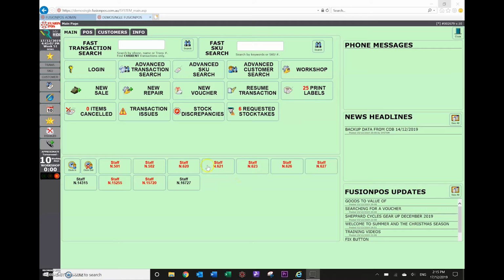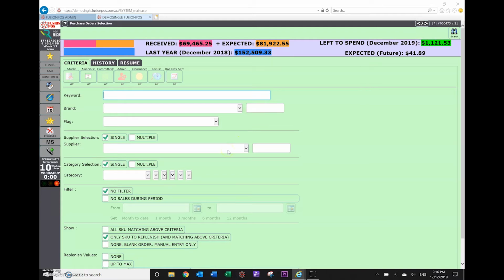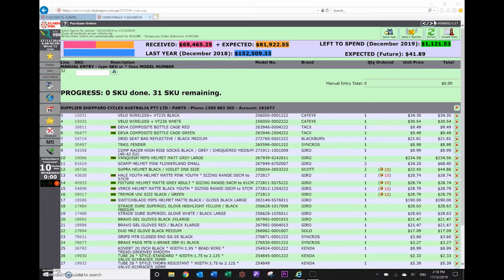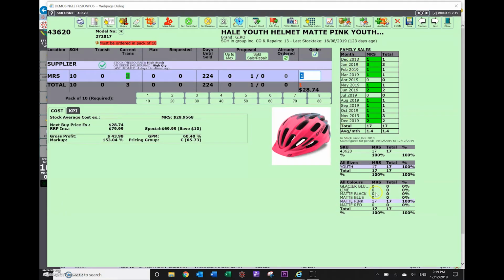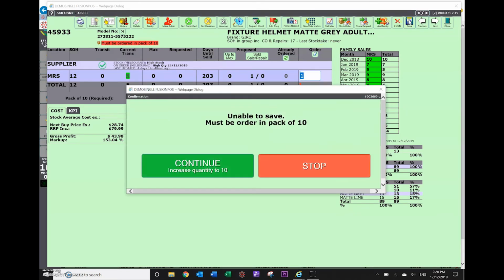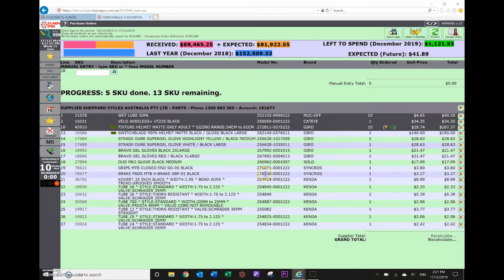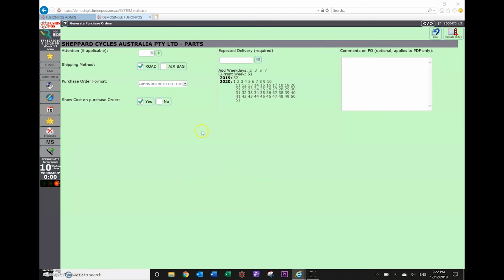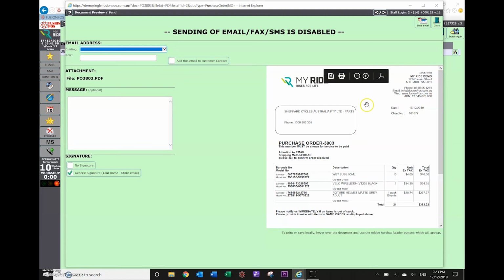Create a Purchase Order - Refill Stock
This is the step by step process to creating a simple Purchase Order for Refill Stock.